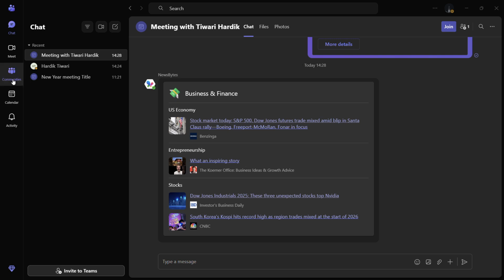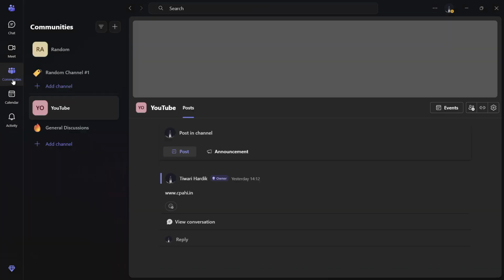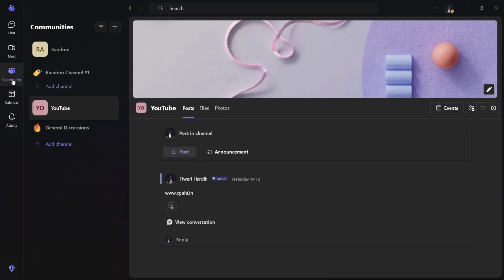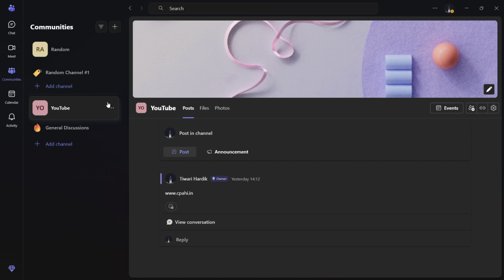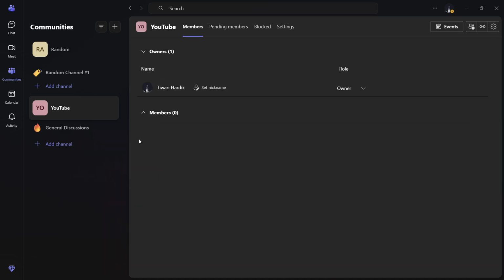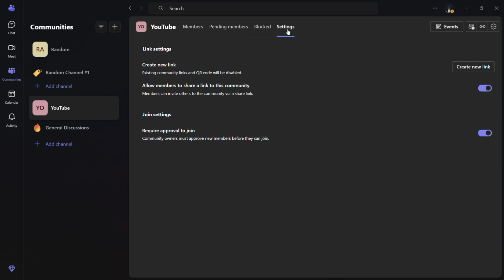How to Disable Member Link Invites in a Teams Community (2026)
Keep your community exclusive and prevent unwanted guests! In this 2026 updated tutorial, I’ll show you exactly how to disable member link sharing for your Microsoft Teams community on Windows, Mac, and mobile. By default, members can often share join links with others, but as the owner, you can lock this down to ensure you have total control over who joins your space.

In this video, we cover:

Owner Permissions: Why you must be the Community Owner to access these privacy toggles and how to check your status.

Disabling Member Sharing: How to navigate to Community Settings / Manage Community and toggle off the "Allow members to share link" option. I’ll show you how this instantly hides the "Share join link" button for all regular members.

The "Secure-by-Default" Update: A look at how the January 12, 2026 update adds a security layer that flags any previously shared links as "expired" once you change this setting, protecting your community from legacy access.

Enabling Join Approval: Why you should combine this setting with "Require approval to join." I’ll show you how to set this up so that even if someone finds an old link, they still can't get in without your personal "OK."

Invalidating Old Links: The "Pro-Tip" for 2026—how to click "Create a new link" to instantly disable every QR code and join link that was ever generated for your community in the past.

[Image showing the Microsoft Teams Community settings with the 'Allow members to share link' toggle being switched to OFF and the 'Require approval to join' toggle switched to ON]

Restricting who can invite new members is the best way to maintain the quality and safety of your community conversations in 2026.

Microsoft Teams, How to Disable Member Invites Teams, Microsoft Teams Community Privacy Tutorial 2026, Stop Members Sharing Join Link, MS Teams Community Settings 2026, Windows 11 Teams Tips, Microsoft 365 Guide, Teams for Beginners, Prevent Spam Join Teams, Microsoft Teams Desktop App, Teams Security Update 2026, Manage Teams Community Members, Reset Teams Join Link, Remote Work Productivity, Teams Tech Hacks 2026